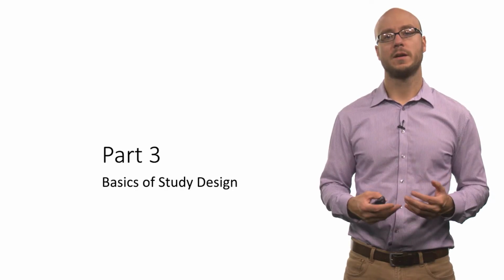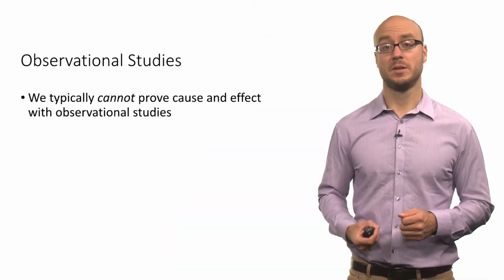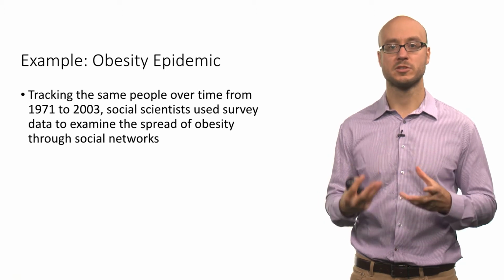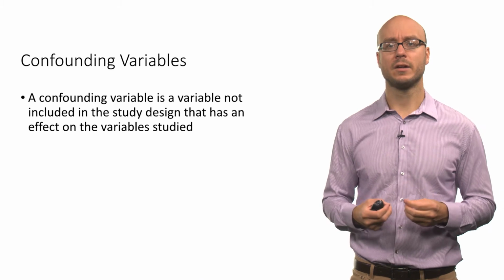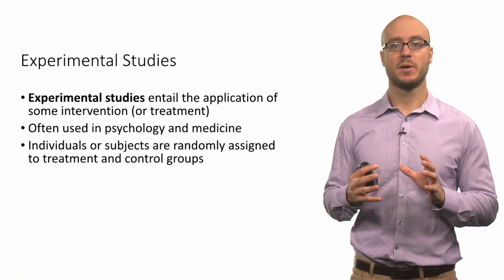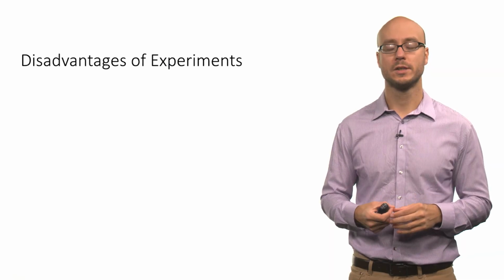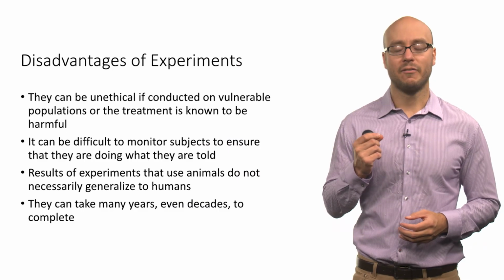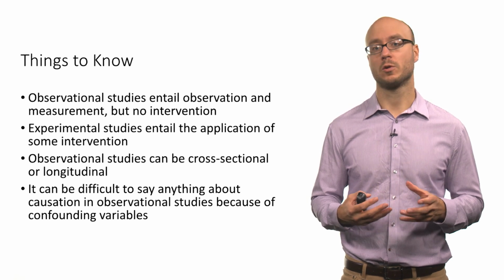STATE100 SP16 24571 W01 S03 2nd Cut